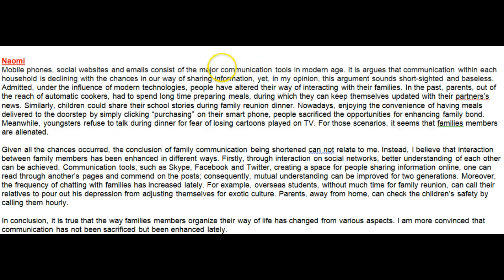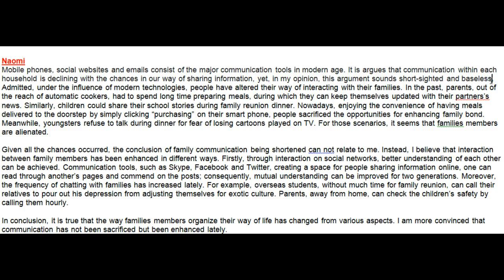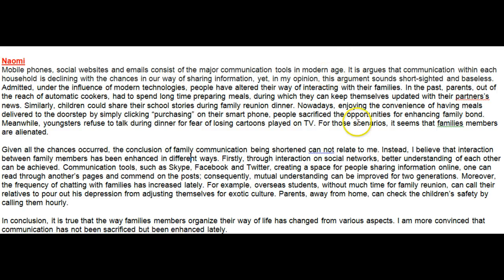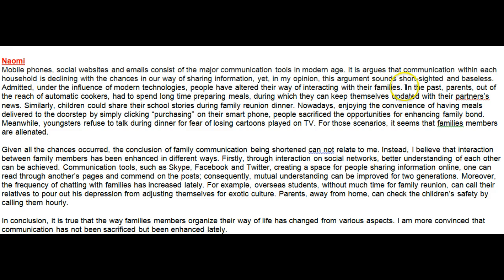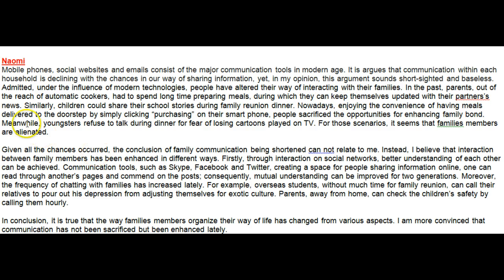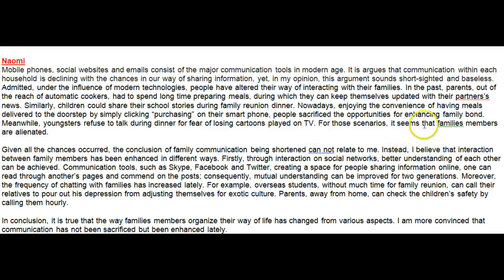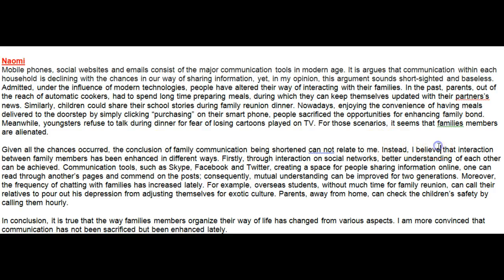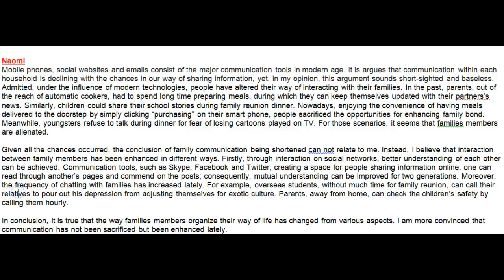IELTS writing task 2 Naomi Nice Work!